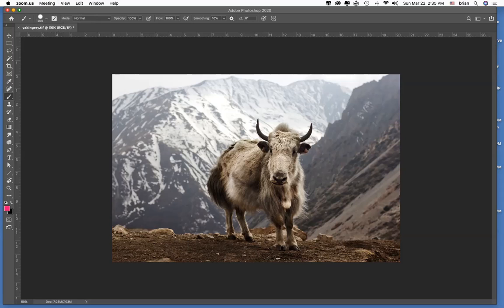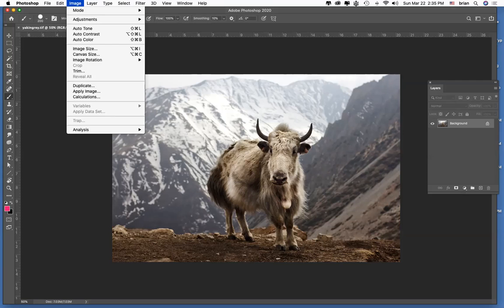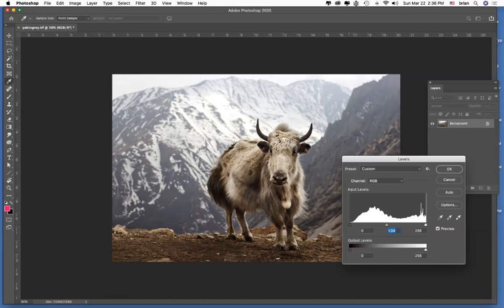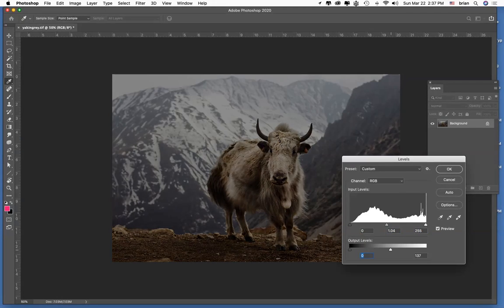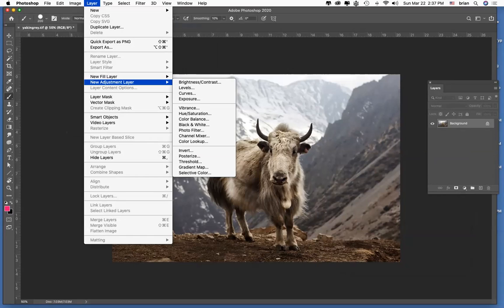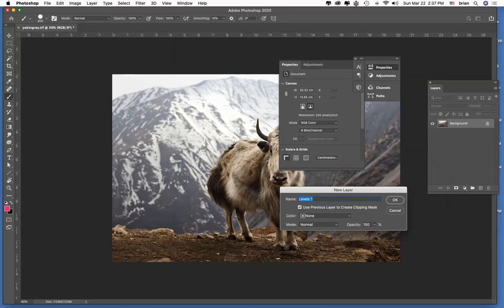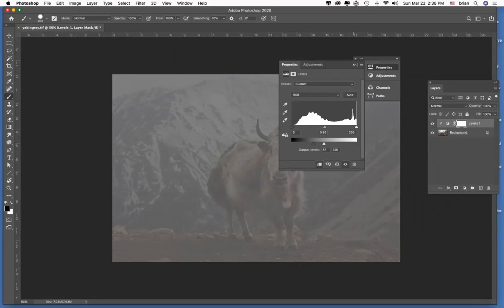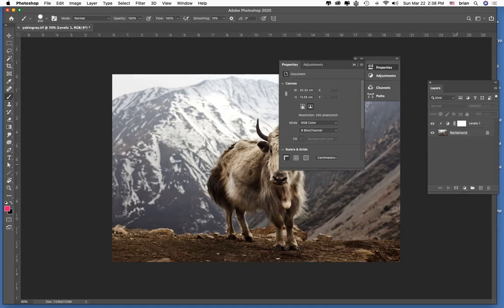02 - Non-destructive "adjustment layers": Levels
Find this under the Layers menu, or the split circle icon at the bottom of the Layers palette.